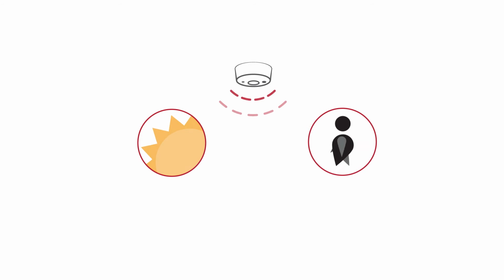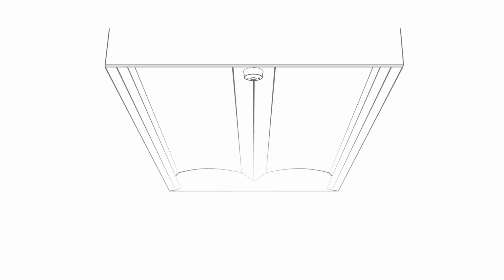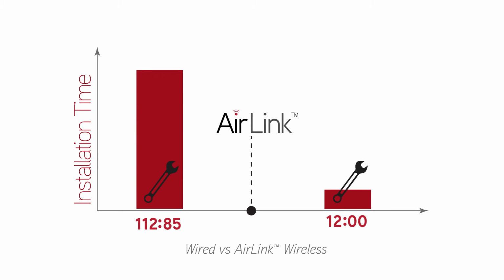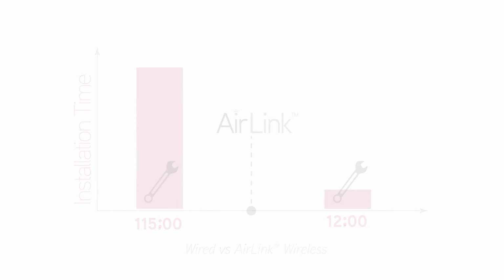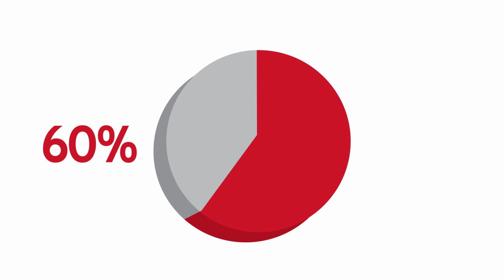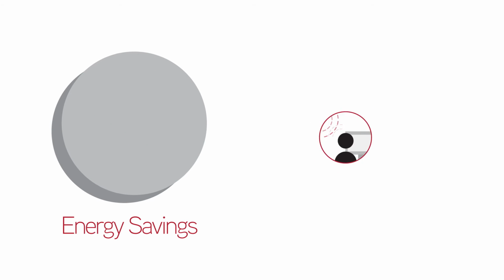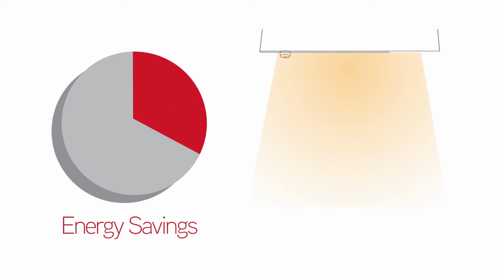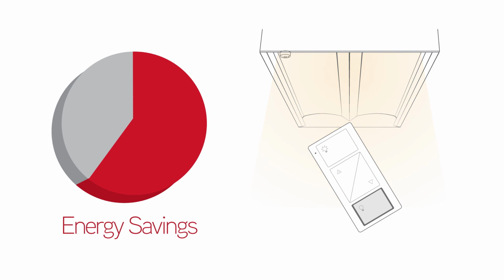LSI AirLink™ Controlled Lighting: LFI '16 Demo #1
Introducing LSI AirLink™ Controlled Lighting, a new family of controlled LED luminaries featuring integrated Lutron® Clear Connect™ compatible RF Technology that delivers superior performance and eliminates the complexity commonly associated with traditional lighting controls.

LSI AirLink™ controlled lighting redefines simplicity by integrating smart wireless controls directly into the fixture. With AirLink™ there are no control devices to wire. That's right -- none!  That means no more hassles associated with designing, installing and commissioning control systems. In fact, installing an AirLink™ controlled lighting system takes less time than a wiring a standard fixture and switch!

AirLink™ systems also deliver superior energy savings while improving occupant productivity.  And, AirLink™ luminaries may be eligible for many attractive energy rebates.

Setup is fast. With a simple laser pointer, fixtures can be quickly grouped and assigned to wall switches and personal controls. No elaborate commissioning is necessary.